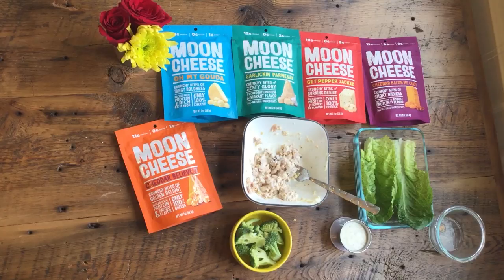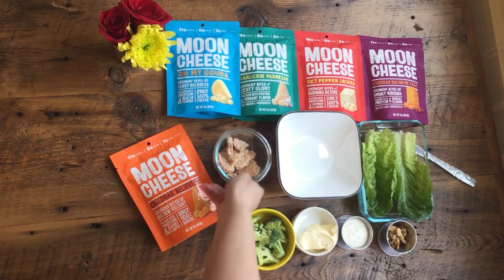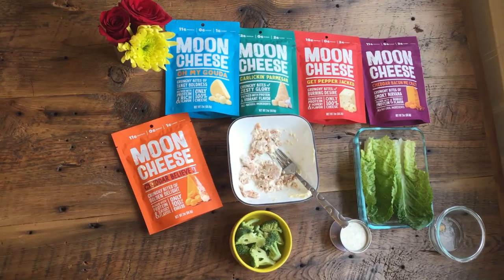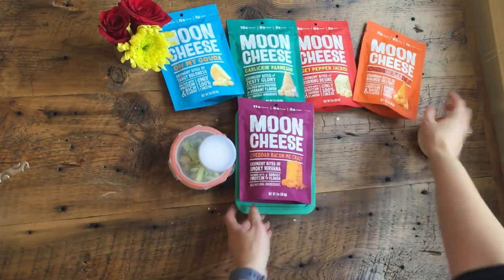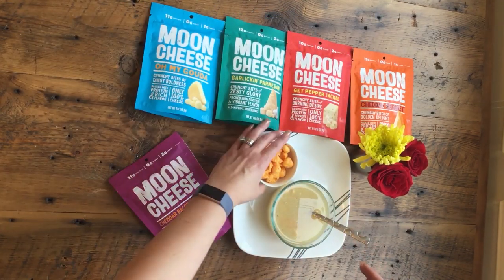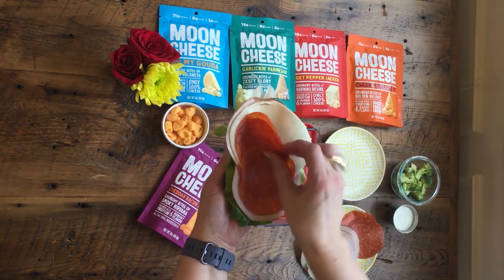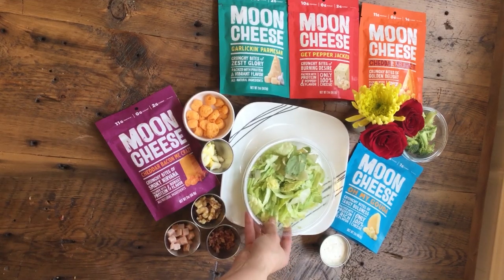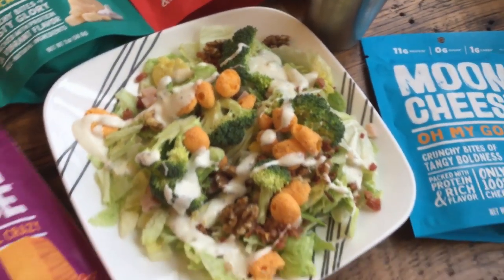💥 QUICK 💥 LOW CARB MEALS || KETO LUNCH IDEAS W/ KETO RECIPES! || MOON CHEESE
Low carb meals for keto lunch ideas with keto recipes! Easy keto recipes for low carb meal ideas & keto diet for beginners. Healthy recipes for easy keto food & lowcarb. Keto forbeginners. KETO MEAL PLAN

★Amazon Live: